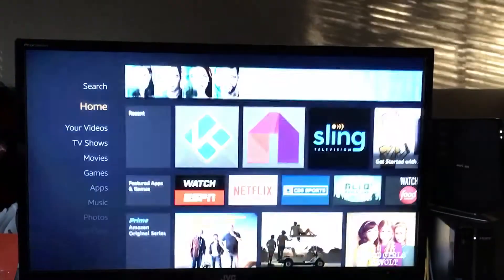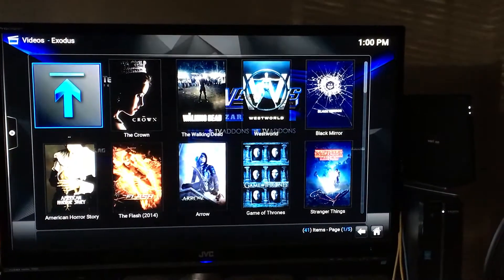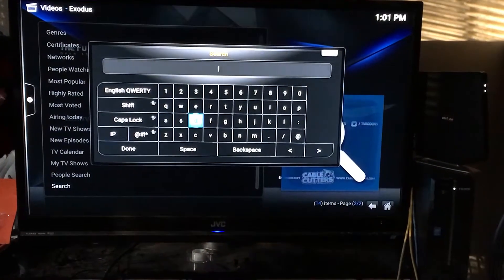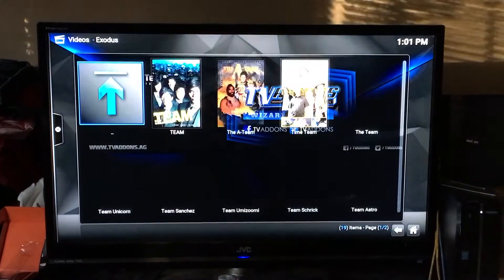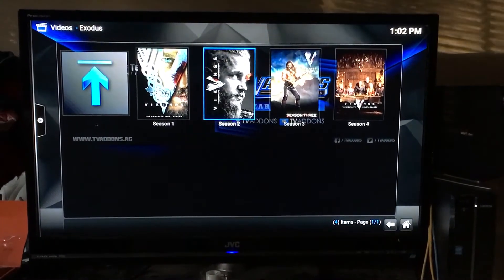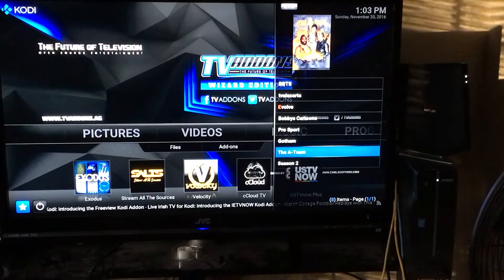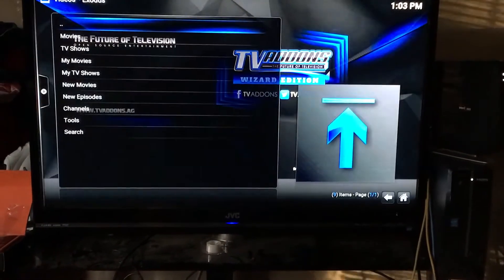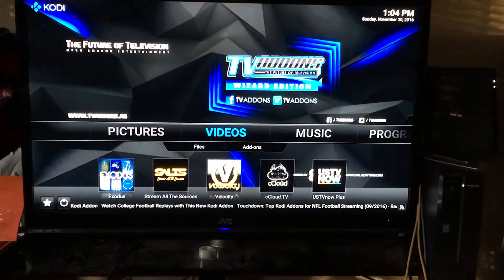ADD FAVORITES IN KODI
This tutorial shows you how to add any tv show or  movie to your favorites.